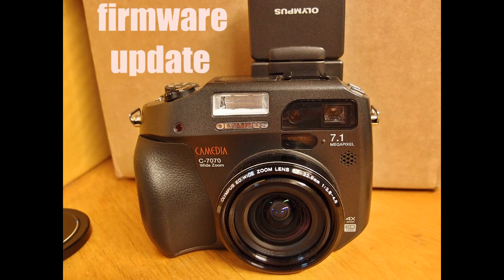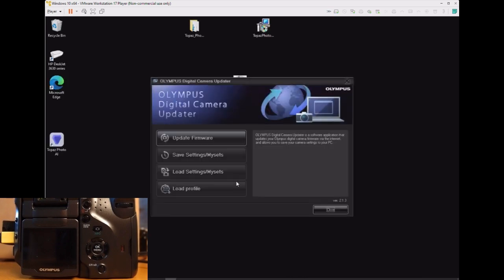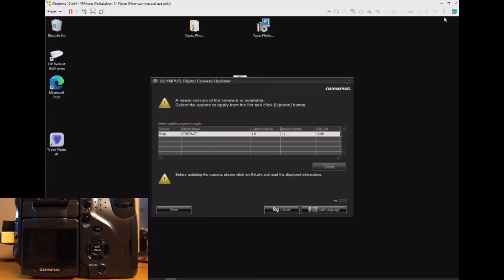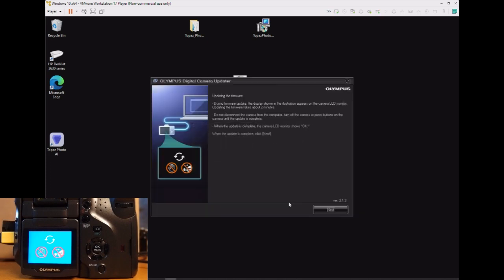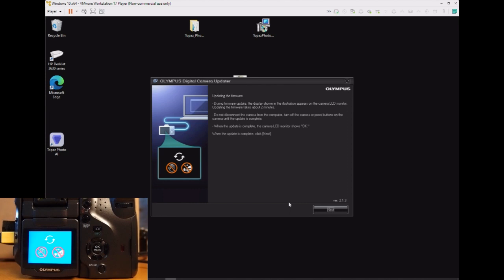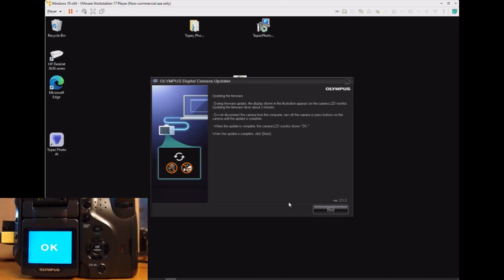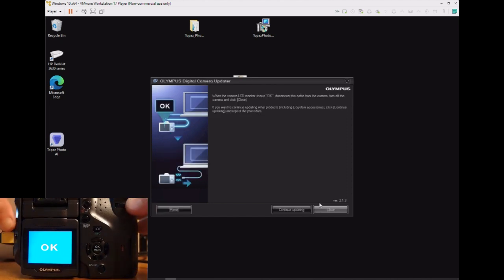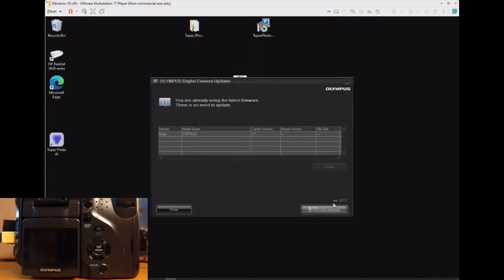2026 firmware update Olympus Camedia C 7070 Wide Zoom digital camera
2026 firmware update Olympus Camedia C 7070 Wide Zoom digital camera

This doesn't work well under Windows 11 natively, so I am using a Windows 10 Virtual Machine (running under the free VMWARE Workstation Player).

Native OS = Windows 11 pro
VM software = VMWare Workstation Player
VM OS = Windows 10 pro x64
Olympus firmware software = "Olympus Digital Camera Updater", which I believe is part of "Olympus Viewer 3".